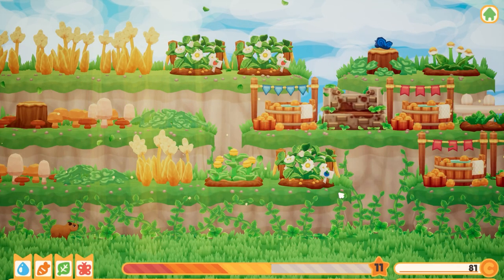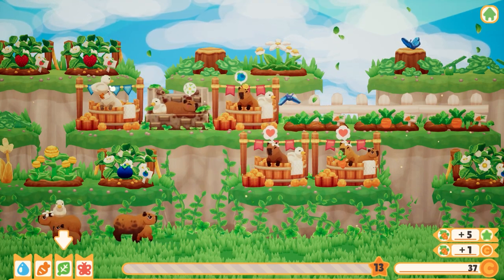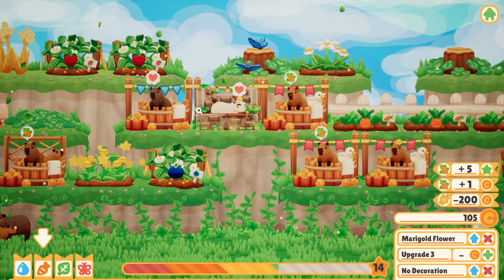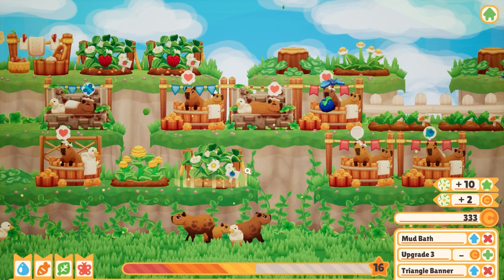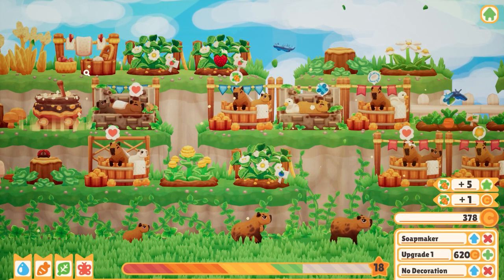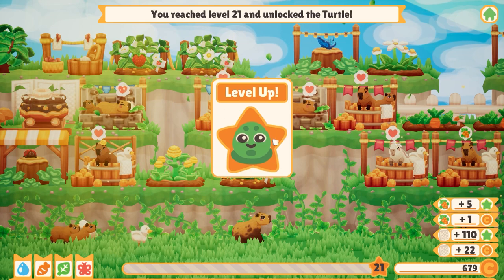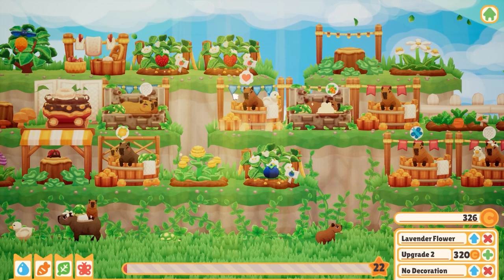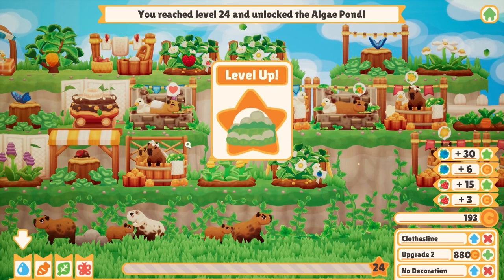Capybara Spa - Let's Play Ep 2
The capybara are joined by more friends and have more spa options! If they are not starting to get relaxed yet, I don't know what will do it.